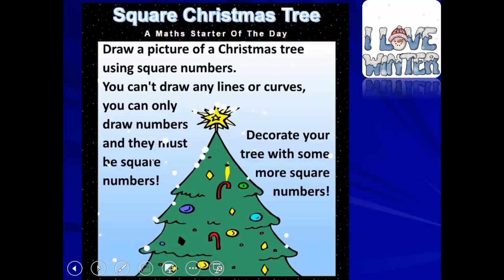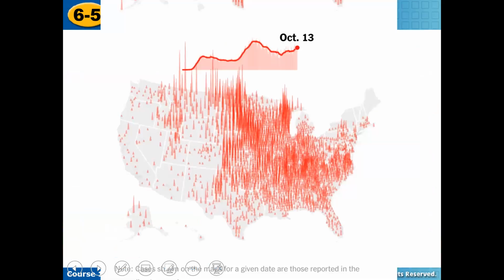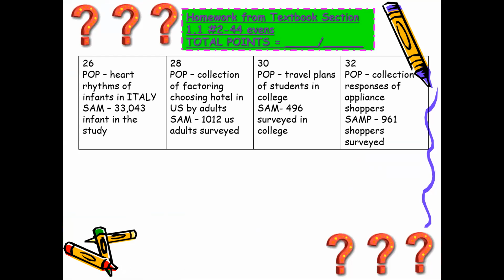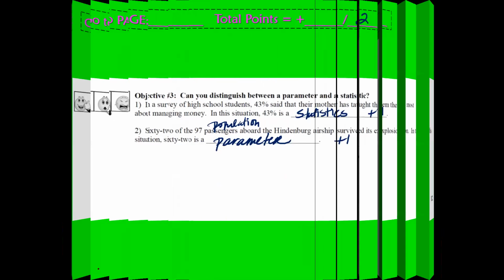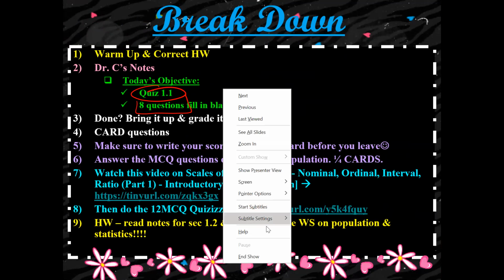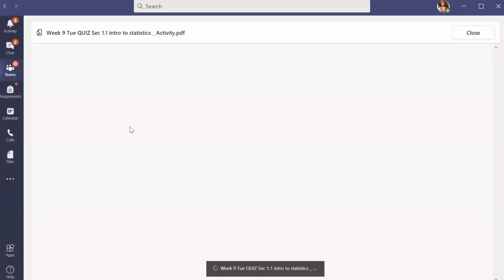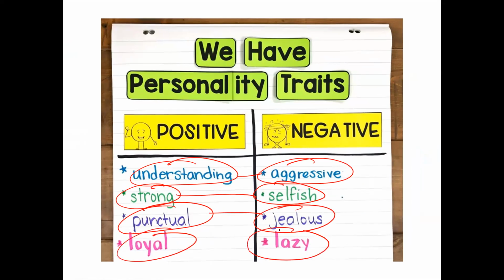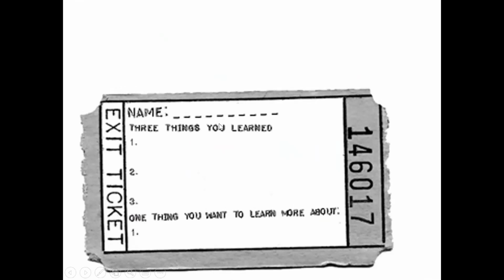Week 9 Tuesday ProbStats Sem 1 Quiz sample, population & parameters Dr NataliaCallahan